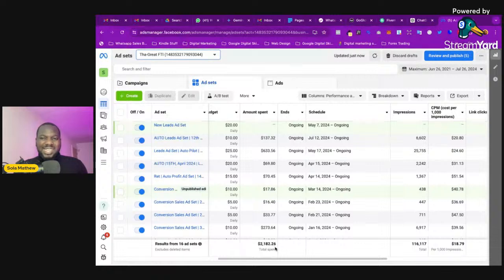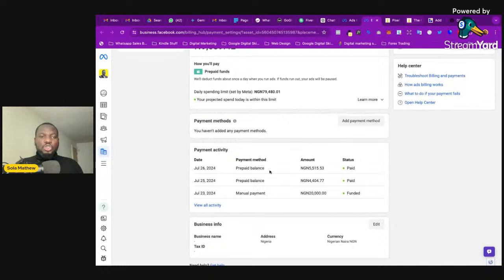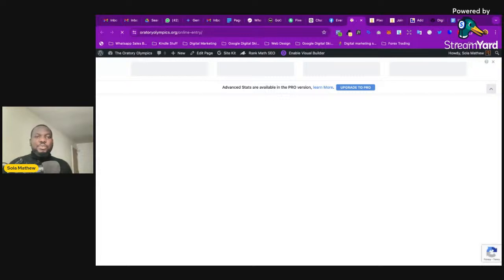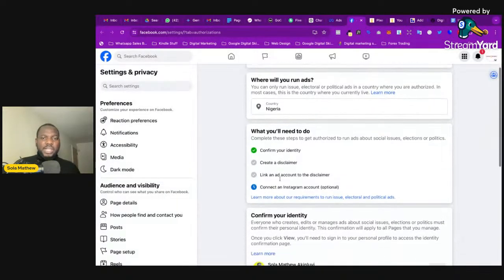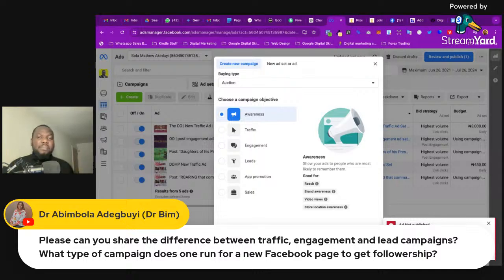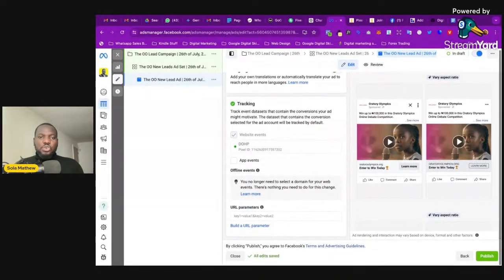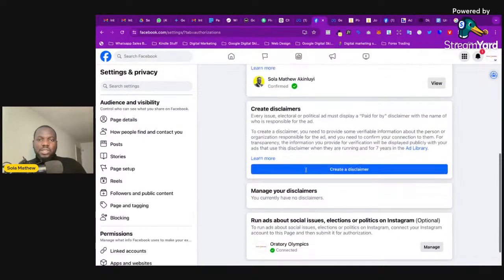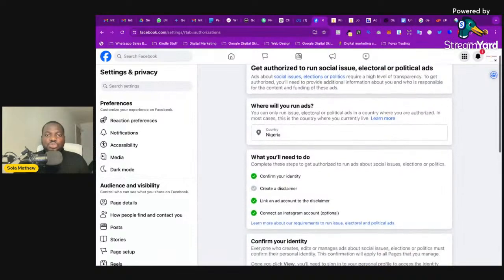Learn Meta Ads with Me: Install Facebook Pixels and Run Ads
Welcome to “Learn Meta Ads with Me”! In this comprehensive tutorial, we’ll dive deep into the world of Meta Ads (formerly Facebook Ads) and guide you step-by-step through installing Facebook Pixels and running successful ad campaigns. Whether you’re a beginner or looking to refine your advertising skills, this video has something for you.

🔹 What You’ll Learn:

• Introduction to Meta Ads: Understand the basics and why they’re essential for your business.

•Installing Facebook Pixels: Learn how to set up and install Facebook Pixels on your website for accurate tracking.

•Creating Ad Campaigns: Step-by-step guide to creating, managing, and optimising your ad campaigns for better results.